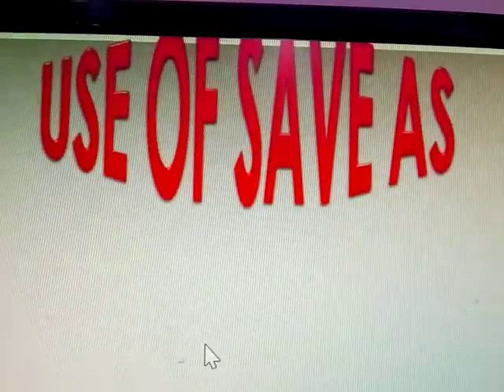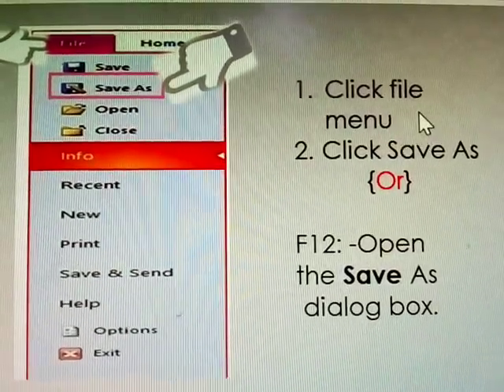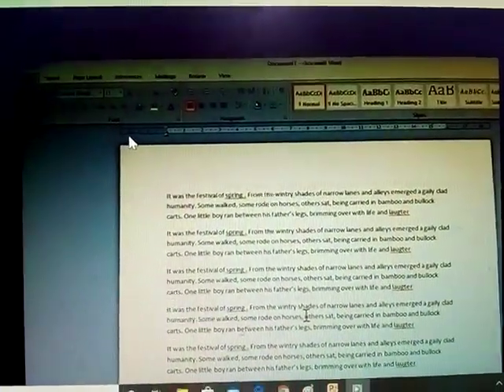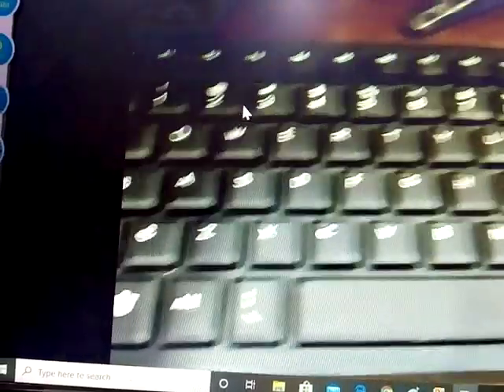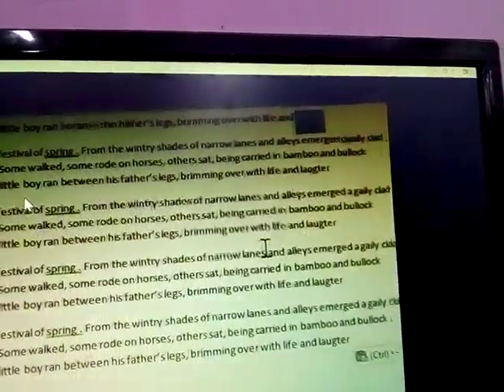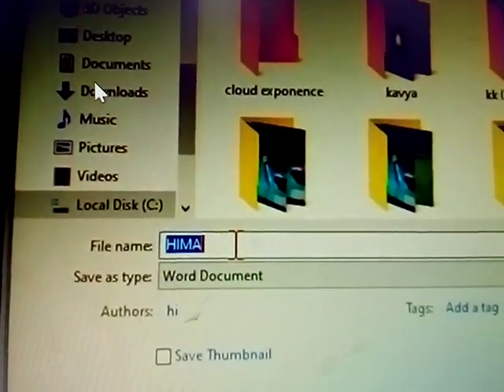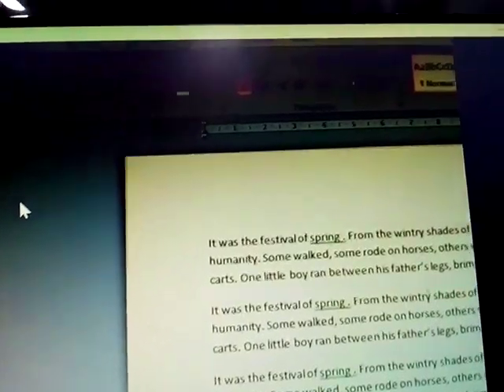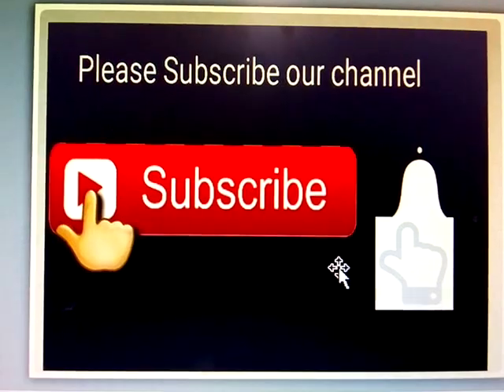USE OF SAVE AS WITH VIDEO SAVE AND SAVEAS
USE OF SAVE AS
 WITH VIDEO  SAVE AND SAVEAS